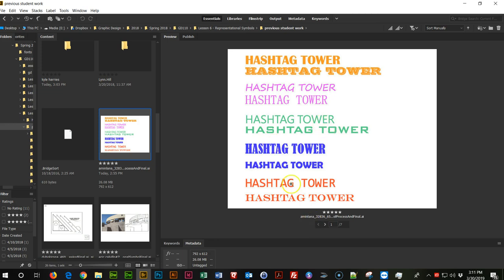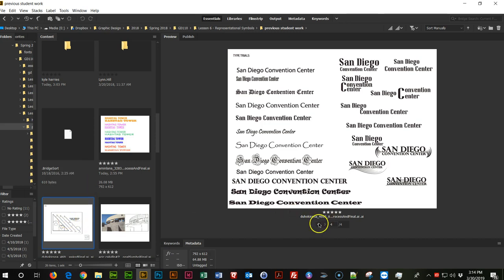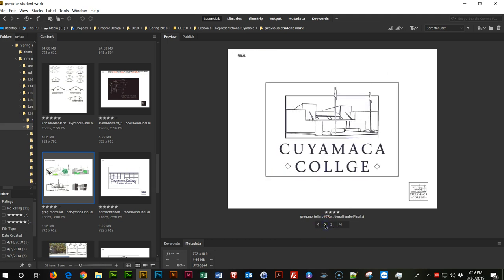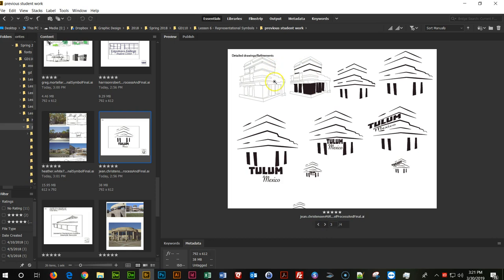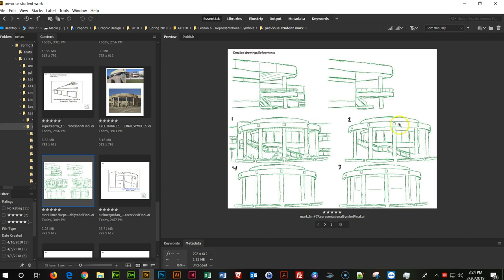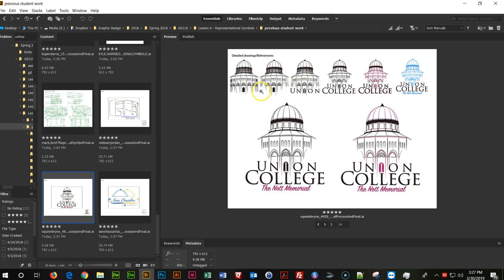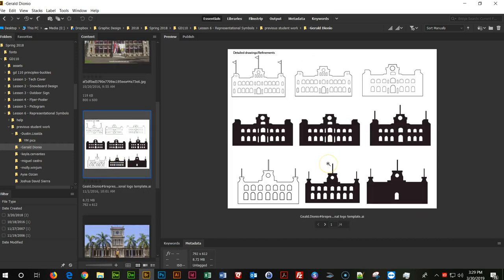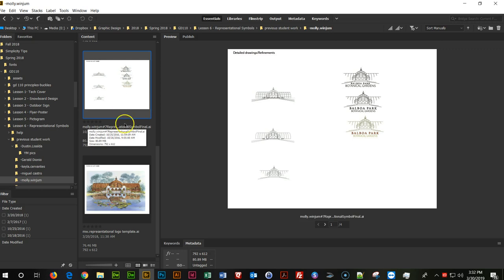Previous Student Work Representational Symbol